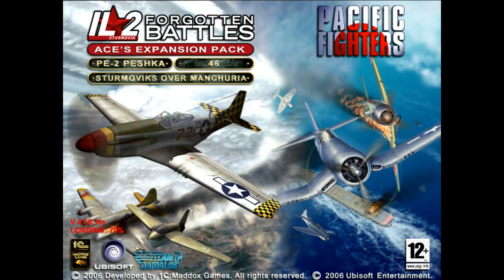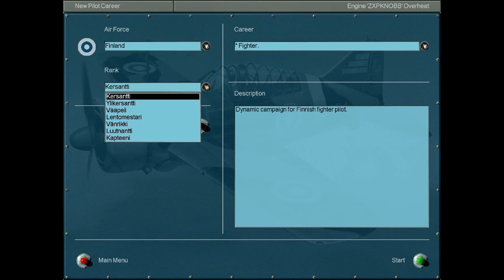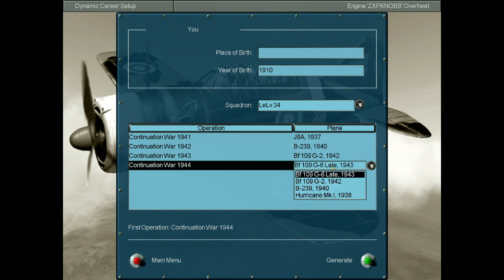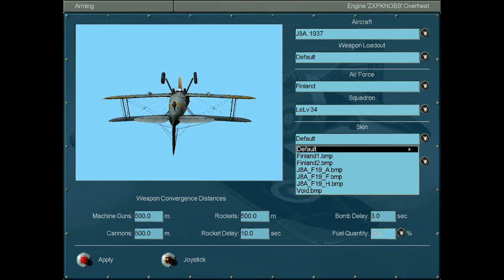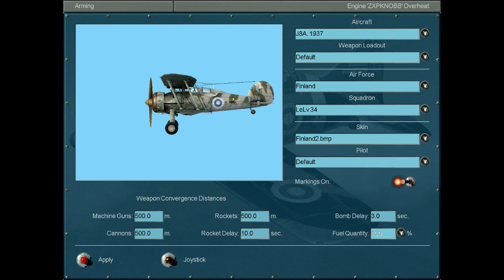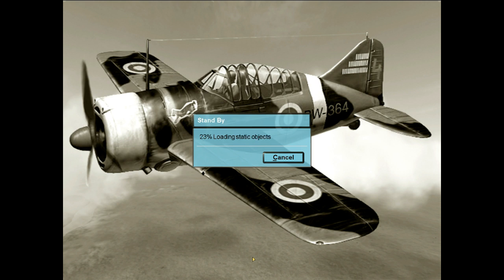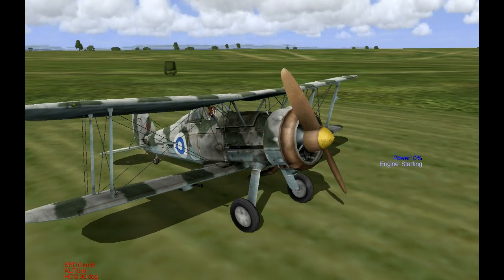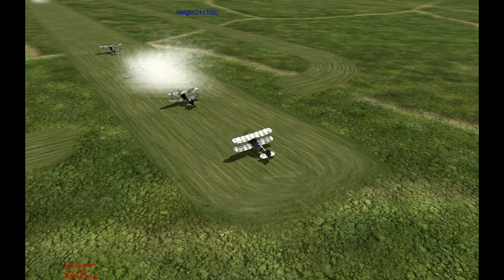Let's Play IL-2 Sturmovik: Finland Fighter - Mission 001 Part 1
Welcome to my first Let's Play.
Starting up a Finland - Fighter campaign.

Setting up the airplane and learning to take off.
First enemies spotted!